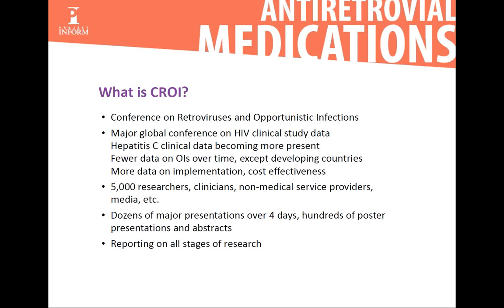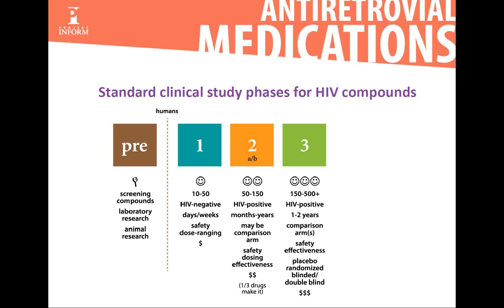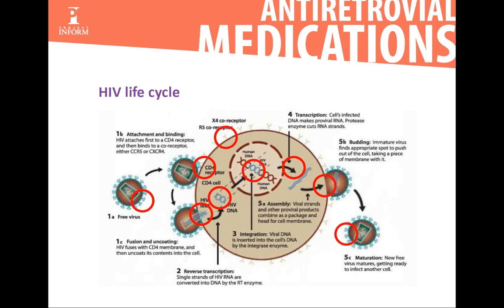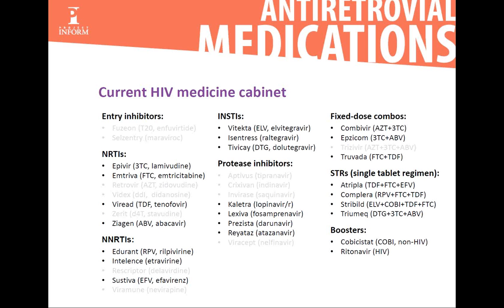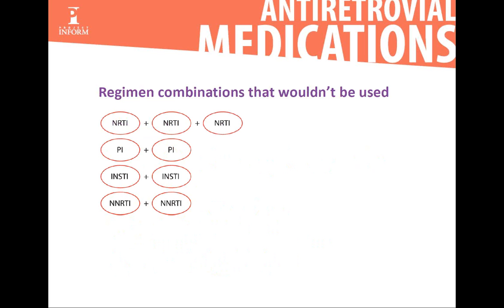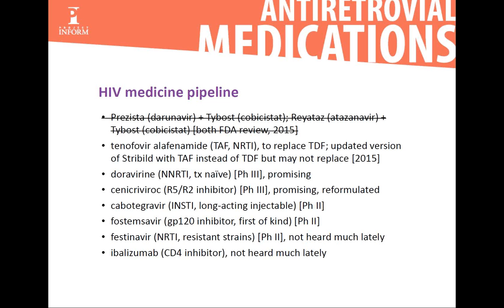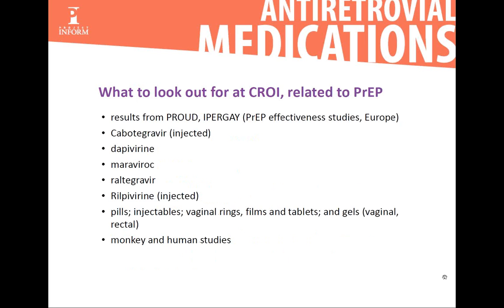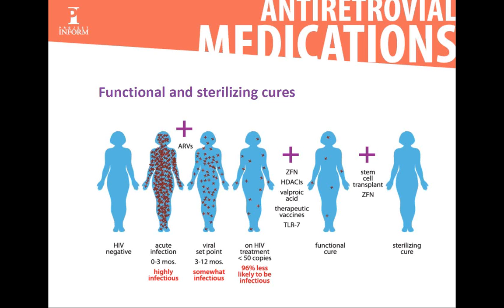HIV Medications: A Pre-CROI Review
Speaker: Alan McCord, Project Inform